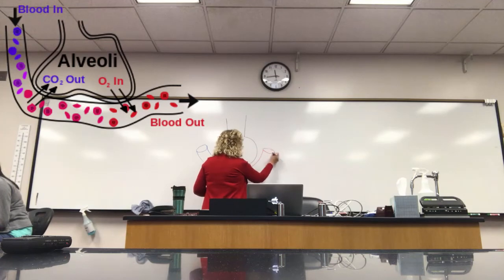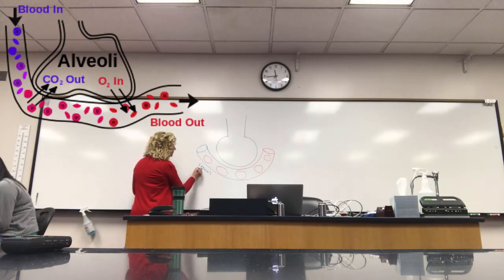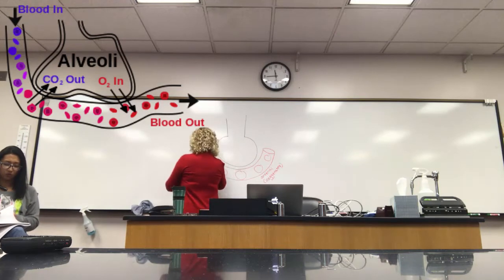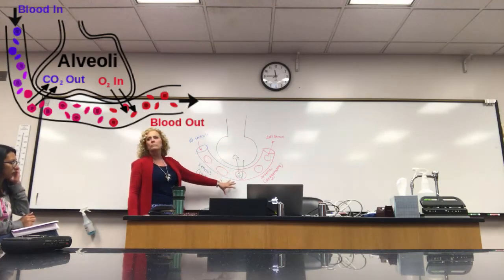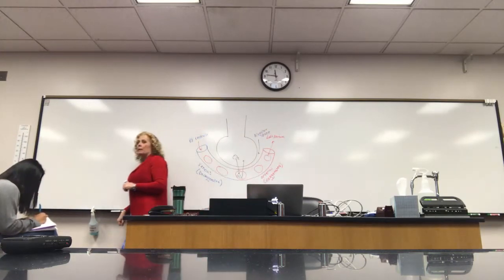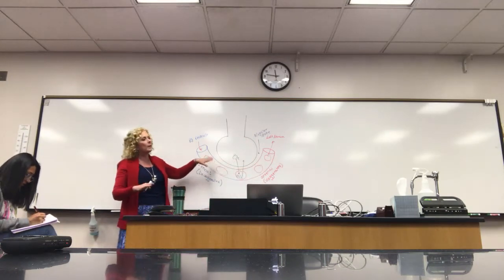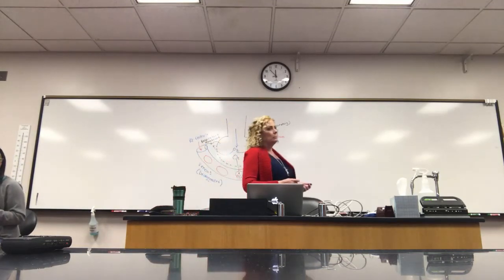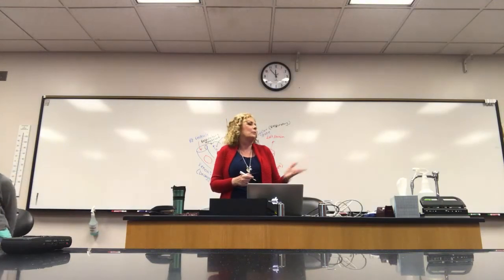Respiratory Part 2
This is Dr. Harvey's Physiology class Respiratory video Part 2.